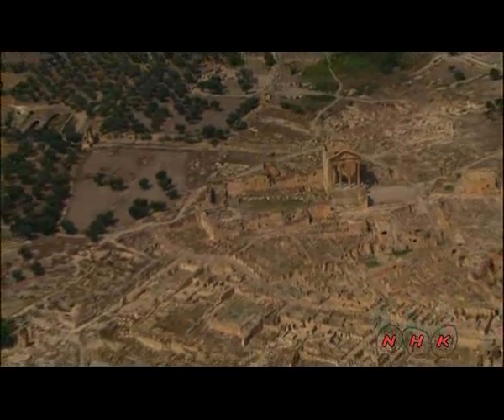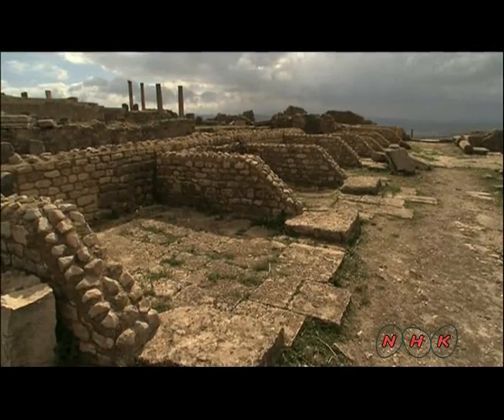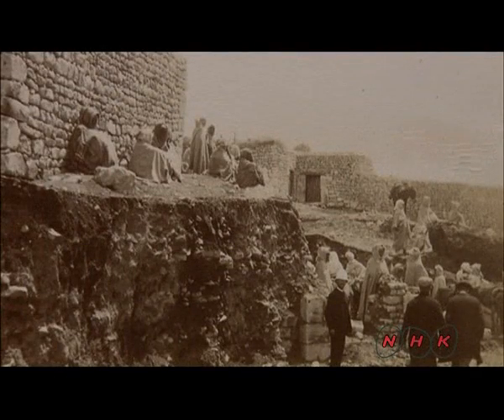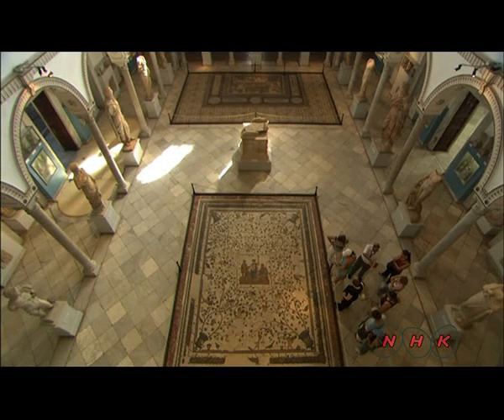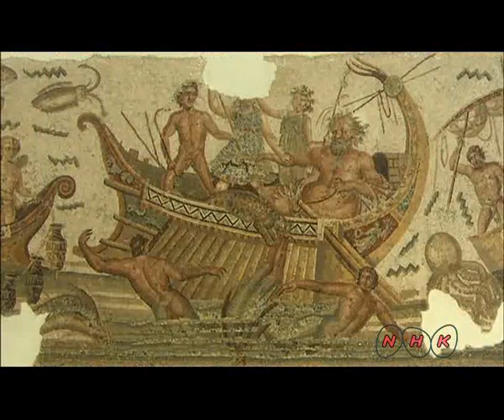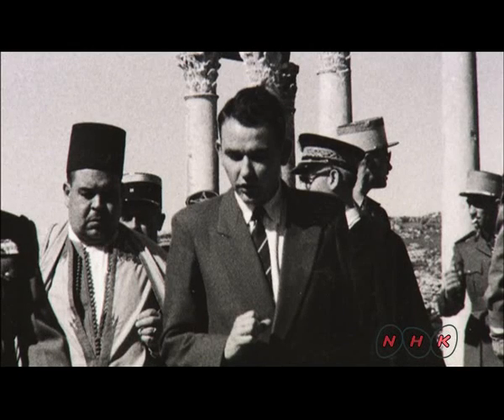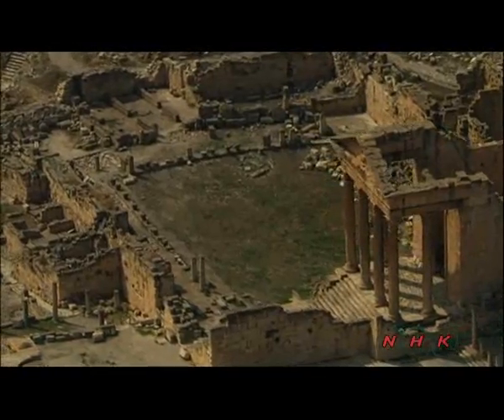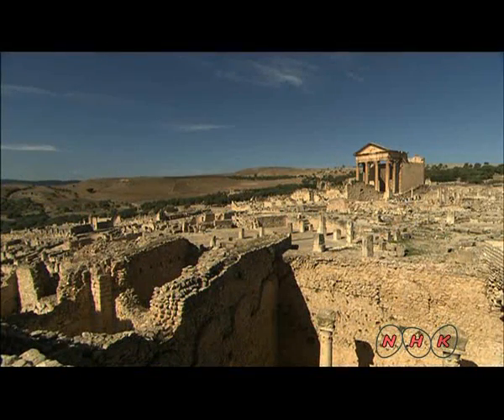Dougga / Thugga (UNESCO/NHK)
Before the Roman annexation of Numidia, the town of Thugga, built on an elevated site overlooking a fertile plain, was the capital of an important Libyco-Punic state. It flourished under Roman and Byzantine rule, but declined in the Islamic period. The impressive ruins that are visible today give some idea of the resources of a small Roman town on the fringes of the empire.